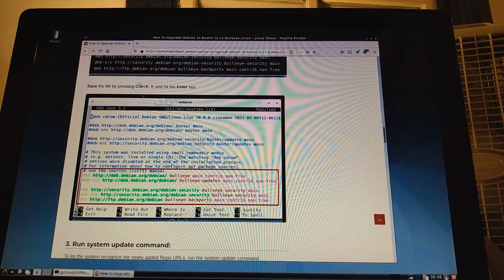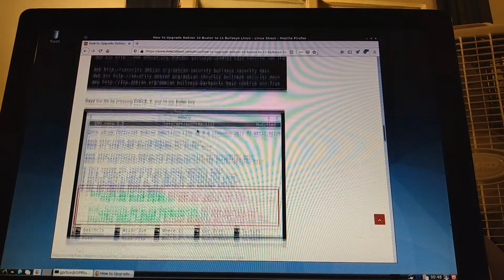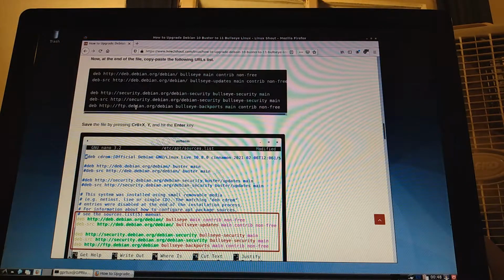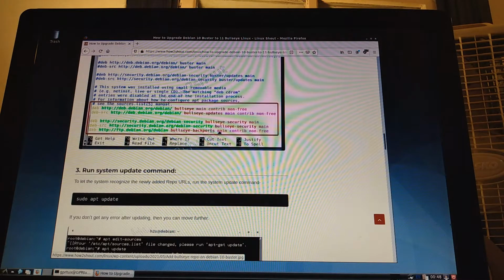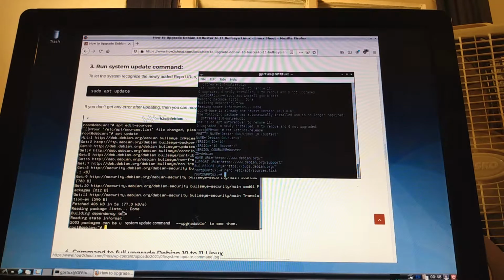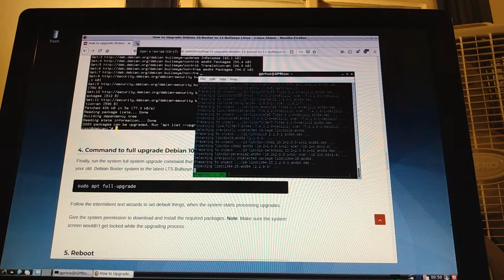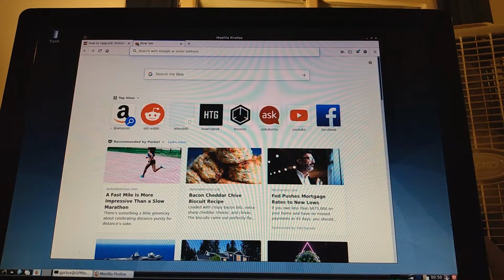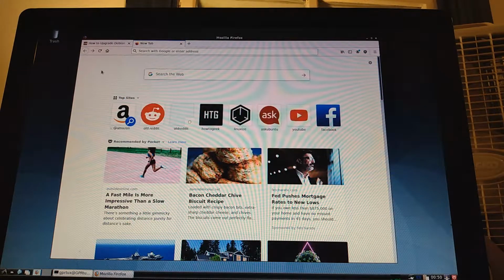Lo-fi Debian 10 to 11 upgrade on a Win10 dual-boot Core 2 Workstation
I made my YUMI multiboot USB before Debian 11 (Bullseye) came out. Fortunately, it is easy to upgrade from one release to the next. All you really need to do is edit the repository list with a text editor, save it, and then run a handful of commands. Once the upgrade succeeded, I installed BPYtop - a terminal-based resource monitor that I came to really enjoy while testing Fedora 33/34 Workstation.